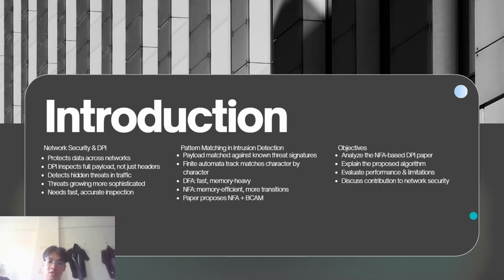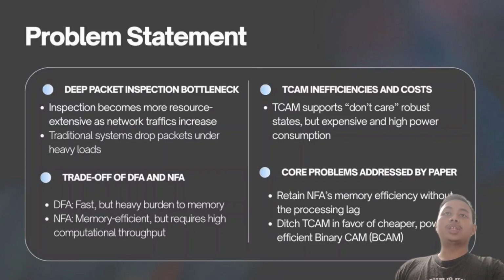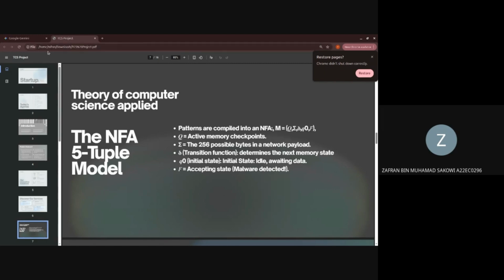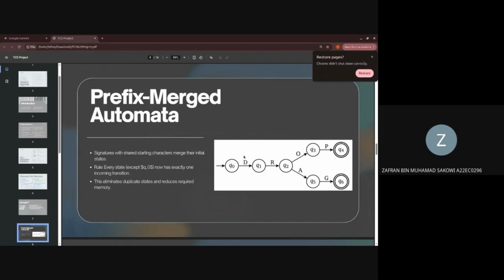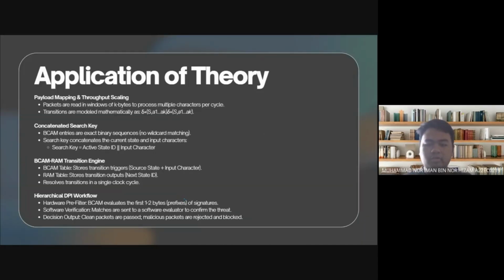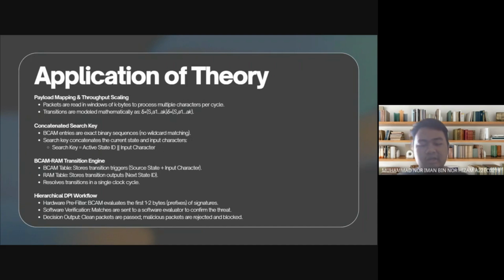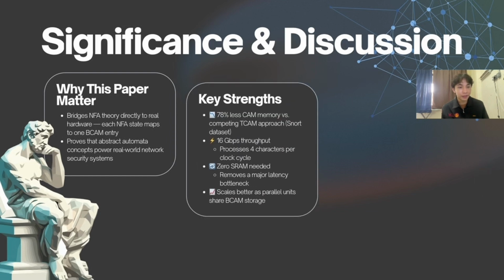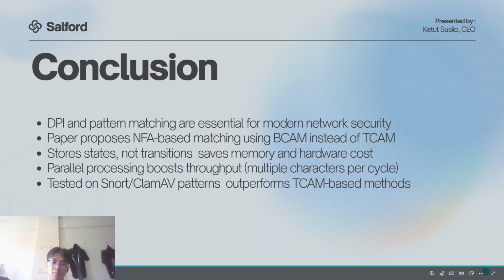ProjectAssignment TCS Group4